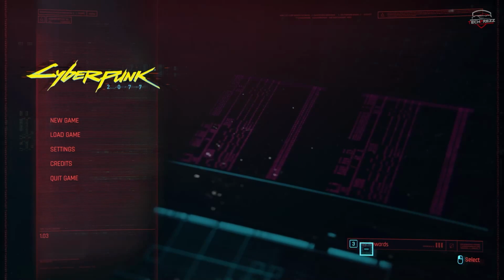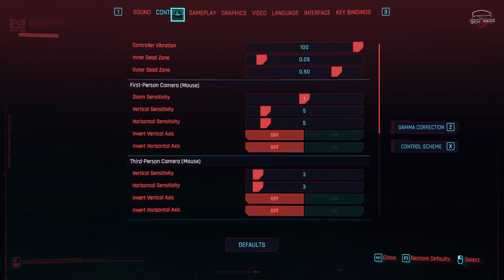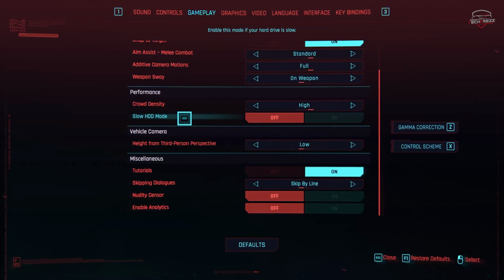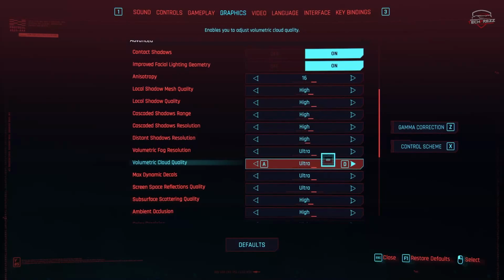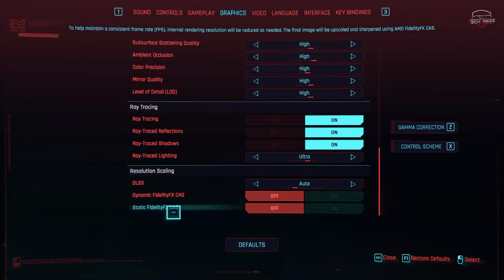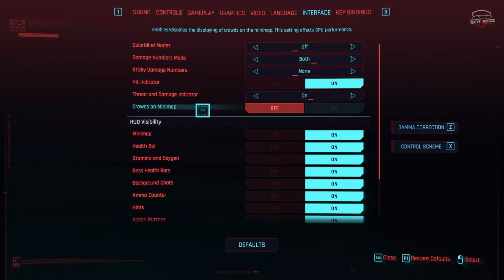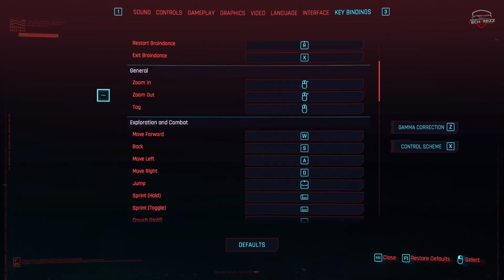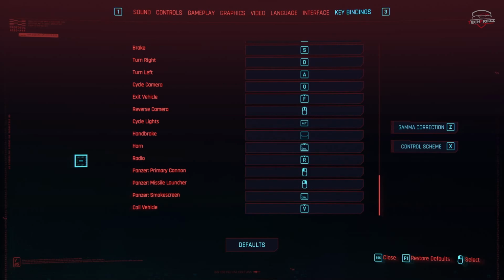Cyberpunk 2077 Settings Walkthrough | 1080P 60FPS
My PC Specs:
16GB of RAM (G-Skill Trident Z RGB)
250GB SSD (Samsung Evo)

Thanks!!